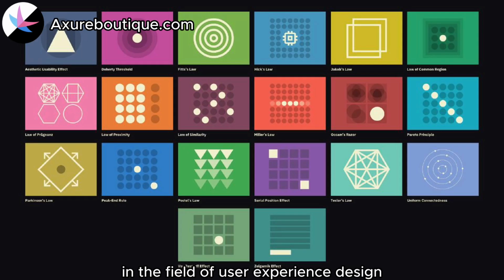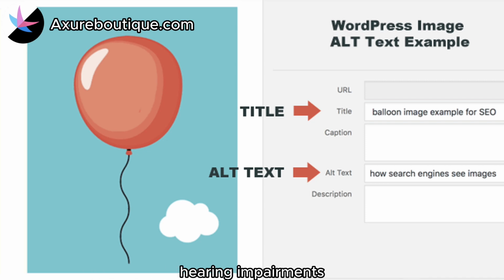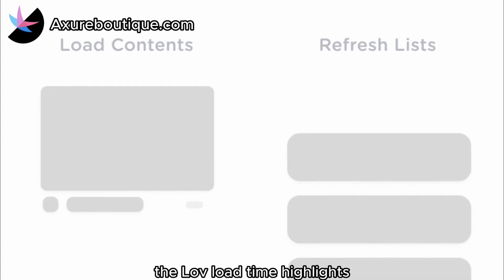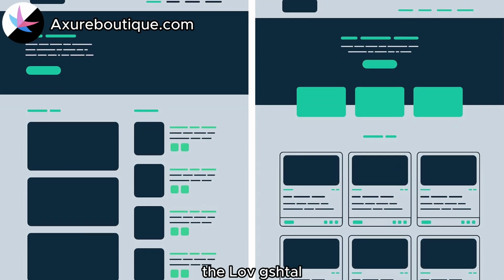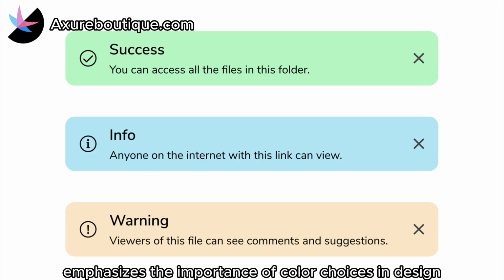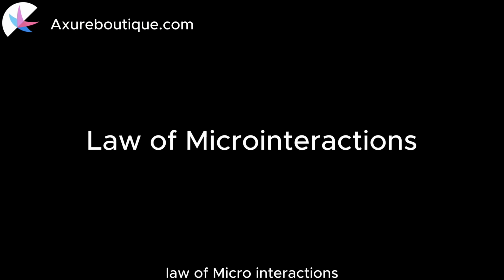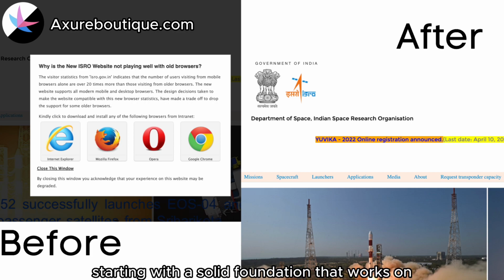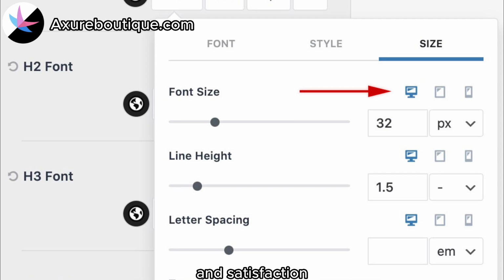Mastering UI/UX Design: Exploring the 50 Top Laws with Live Examples (4)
In the field of User Experience design, there are several principles that guide designers in creating intuitive and user-friendly interfaces. These principles are based on human psychology and cognitive processes, ensuring that designs align with user needs and expectations. Let's explore some of these fundamental principles and provide examples of how they can be applied in real-world design scenarios.
Law of Accessibility
Law of Responsiveness
Law of Load Time
Law of Mobile Optimization
Law of Gestalt Principles
Law of Color Theory
Law of Typography
Law of User Control
Law of Progressive Enhancement
Law of Microinteractions